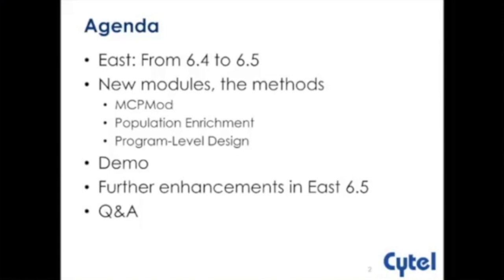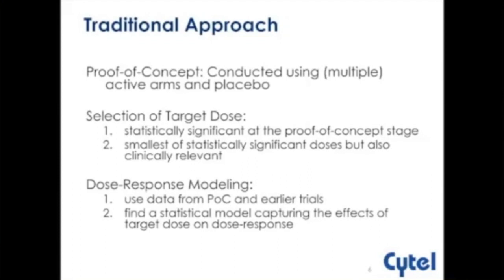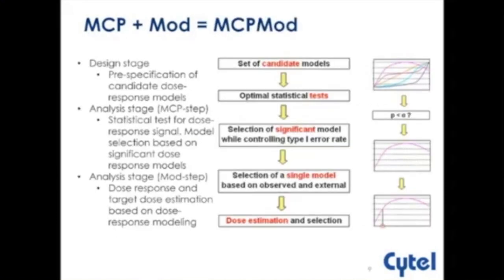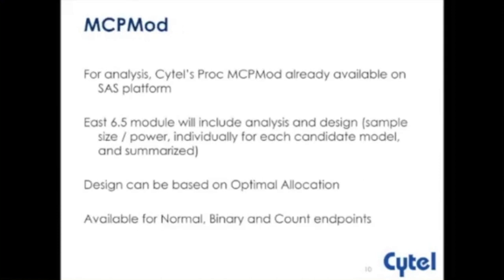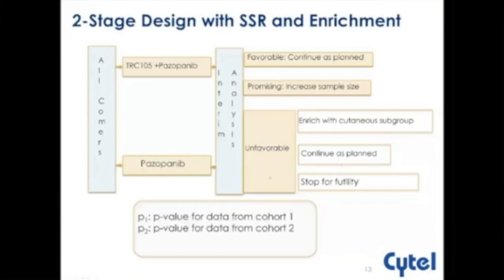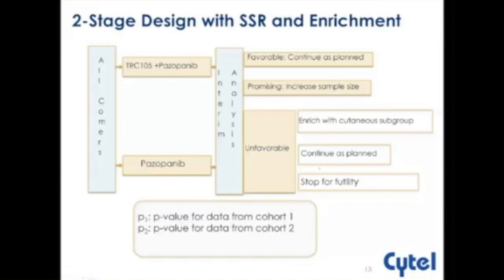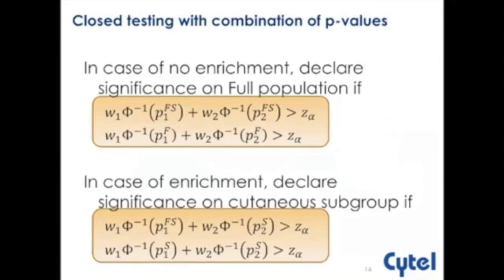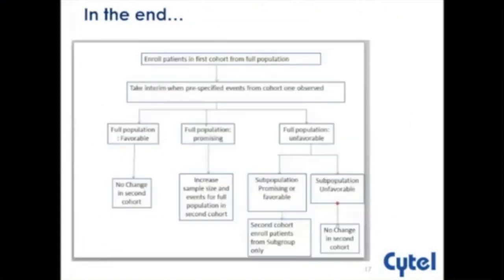New In East® 6.5: Introduction to the MCP Mod and Population Enrichment modules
Cytel statistician and adaptive trial expert Pantelis Vlachos reveals how trial designers can harness these powerful new methods in their next trial.   Pantelis provides insights on the supporting statistical methodologies and their practical application in practice:
• MCP Mod: Enabling the design and analysis of trials using Multiple Comparisons Procedures (MCPs)
• Population Enrichment: The theory and thoughts on applying adaptive rules to achieve more flexible design scenarios.